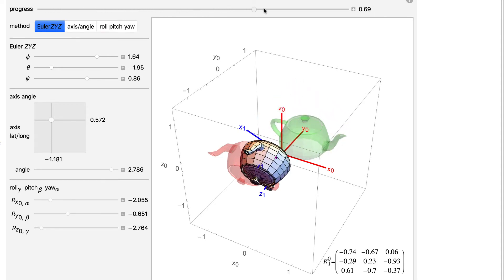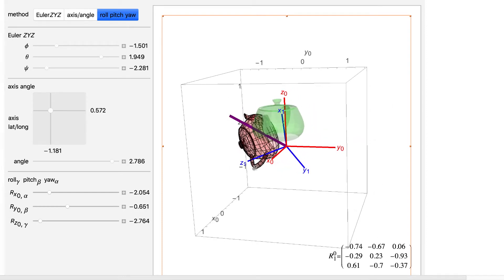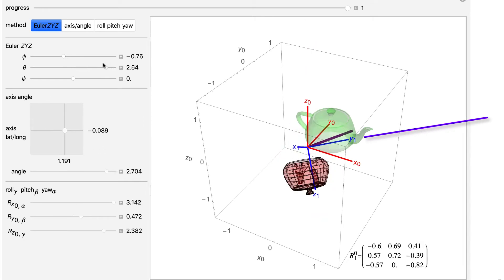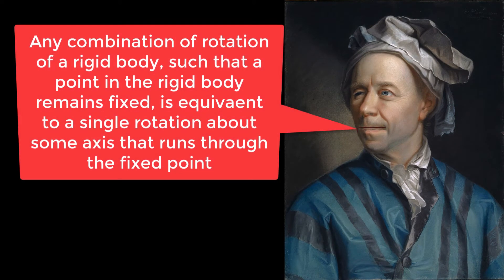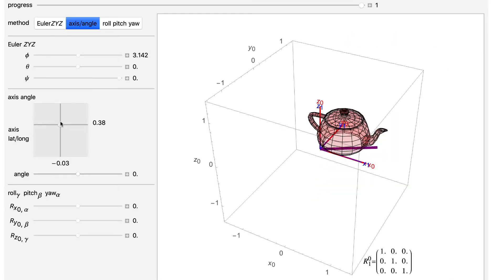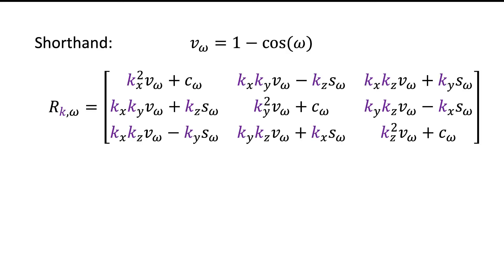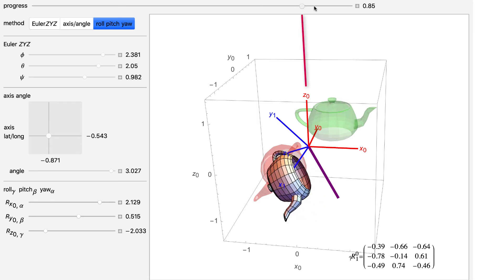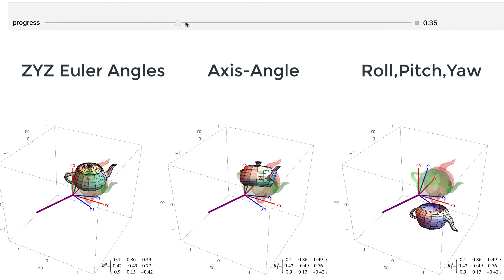3 Parameterizations of Rotation: Euler Angles, Axis-angle, and Roll Pitch Yaw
to describe three methods of representing a 3D rotation.
Code is available at the link.

The handout for this is located in the worksheets folder of